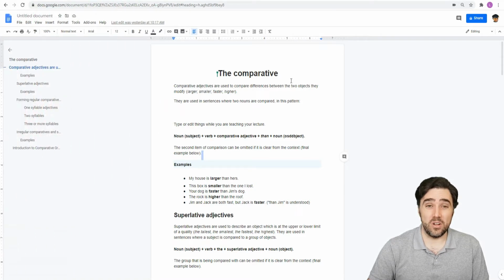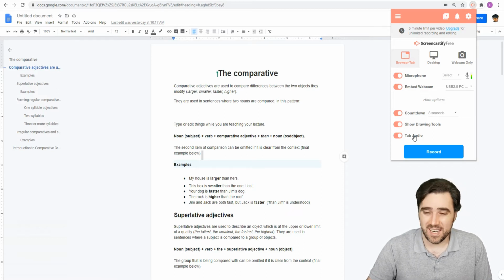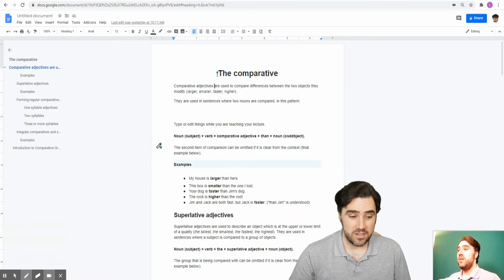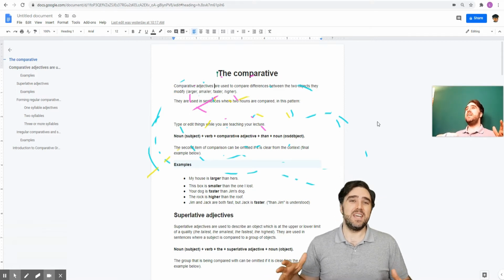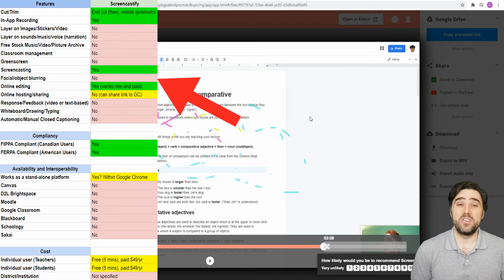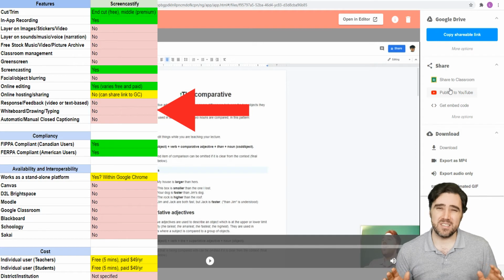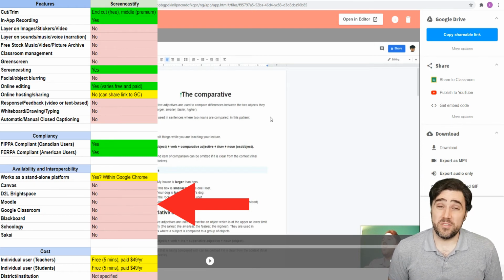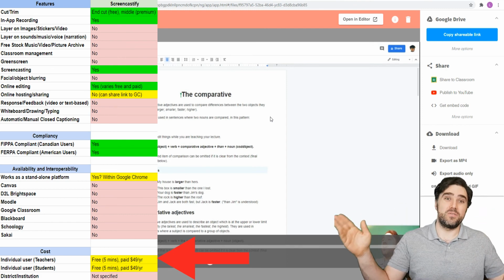How to Record and Edit Video Online in Screencastify for Your Online or Blended Classes in 2020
In this video I show you some of the video recording and editing features in Screencastify, and I also discuss some of the potential security and functionality issues related with extension usage. The free version has quite a few limitations, the most notable one being only able to record up to 5 minutes at a time. However, even with the limitations, there are a lot of things you can do with the free version. Another thing is that this extension is actually a great tool for Chromebook users who don't have access to some of the annotation features in Zoom for video recording.

This video is part of my latest series on online video recording, editing, and sharing apps that teachers can use in their online and blended classes. At the end of the series I will do one big comparison showing the differences between each program so that you can find the right app for you to use in your class in 2020!